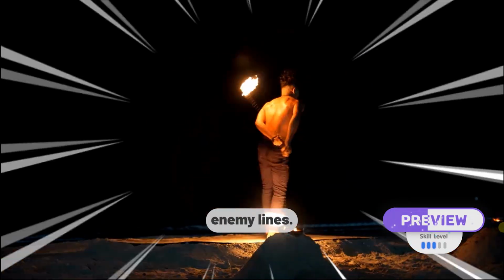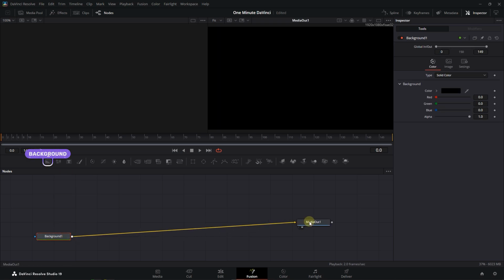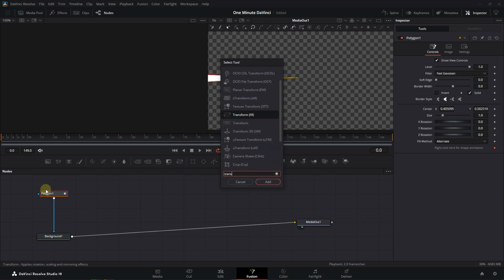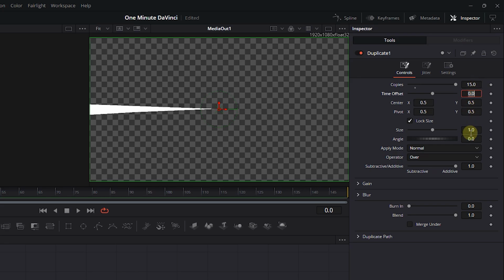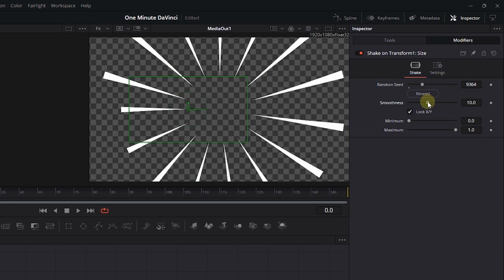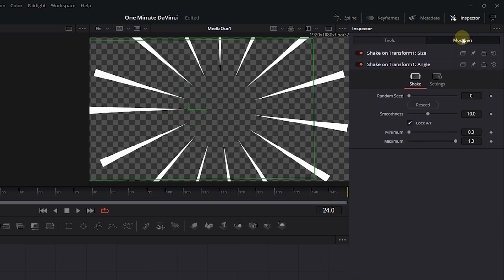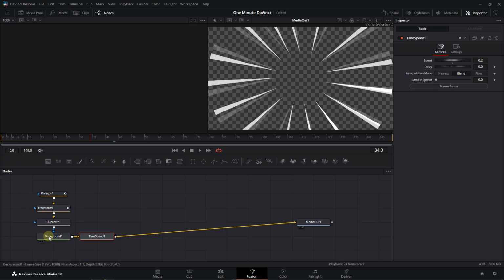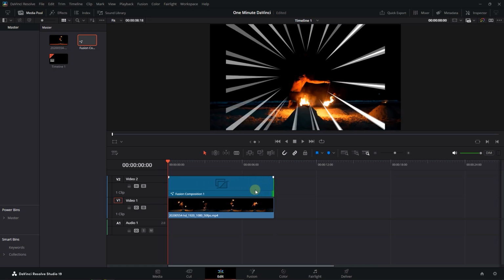Create ANIME LINES Animation In Davinci Resolve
Design anime-style line animations in DaVinci Resolve with Fusion’s polygon and duplicate tools. Animate lines with shake modifiers for dynamic motion. Perfect for intros or backgrounds.

Replicate stylized anime motion lines using polygon masks and duplication. Start with a white background, then create jagged lines with the polygon tool.
Apply duplicate nodes with angular offsets and time delays to generate sequential movement. Add shake modifiers for organic randomness in the animation.
Perfect for creating dynamic motion graphics with hand-drawn aesthetic.